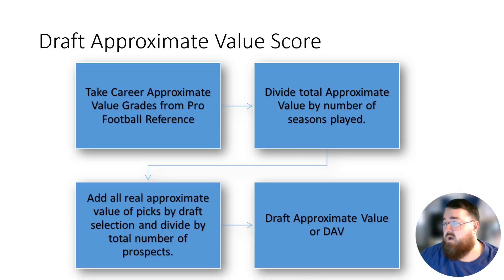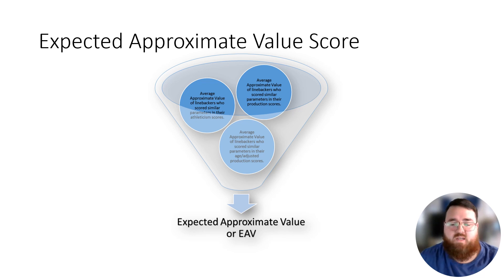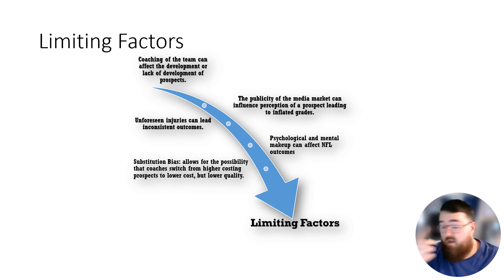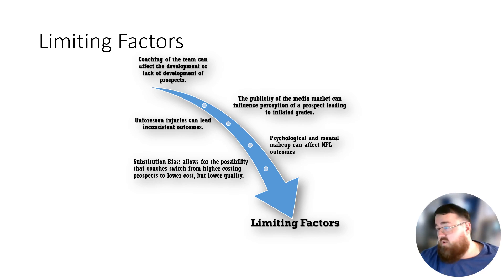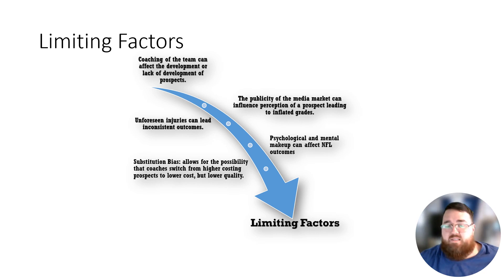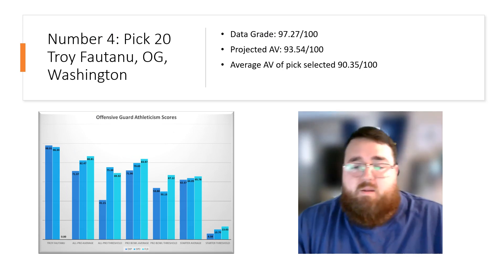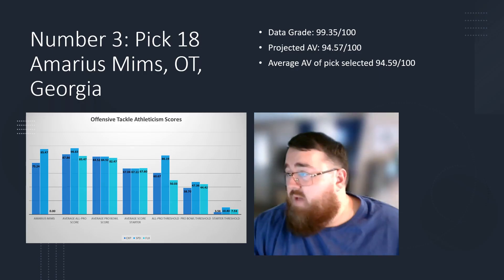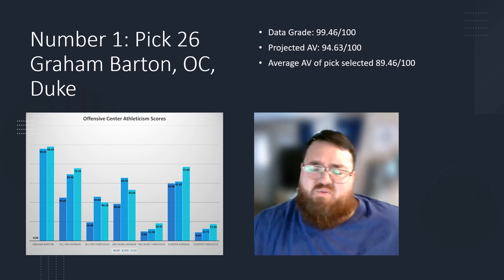Top 5 First-Round Picks in the 2024 NFL Draft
Buy The 2024 NFL Draft Analytics Guide: Available Now on Payhip
Listen to Jim "Jimetrics" Cobern breakdown who the top 5 best prospects selected in the 2024 NFL Draft based on data. And if you want to see more content like this, go to his X formerly known as twitter account @Jimetrics and follow him